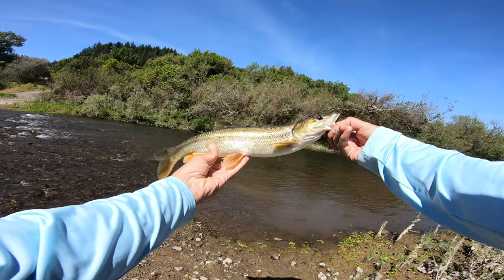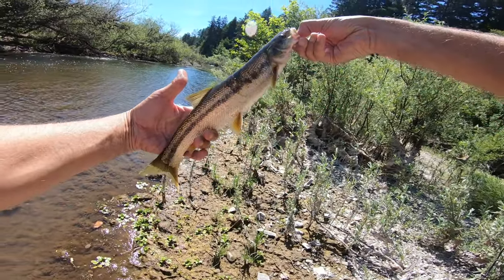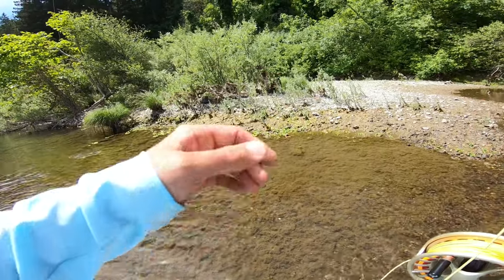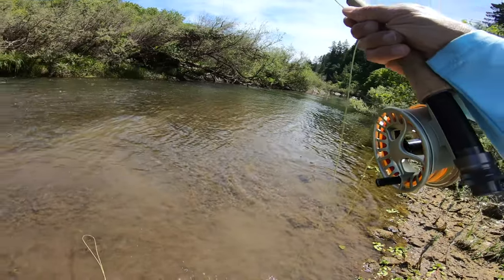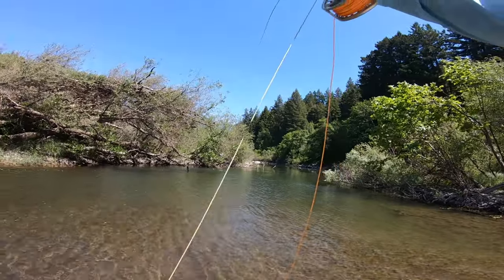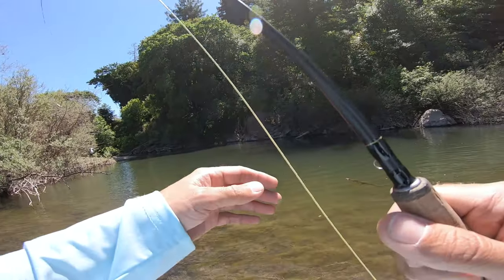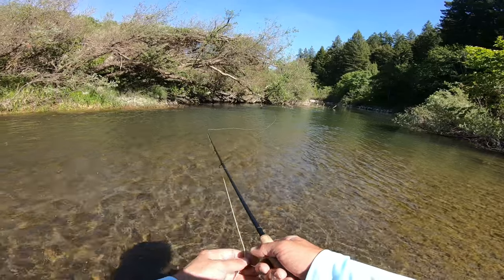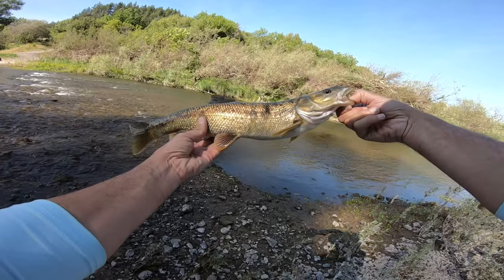Removing Pikeminnow For Crab Bait / Russian River Ca.